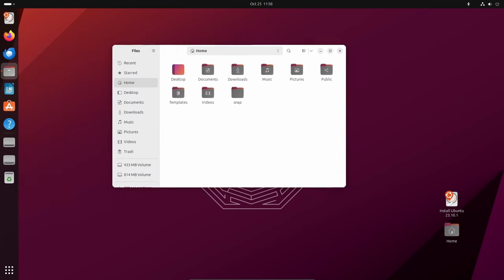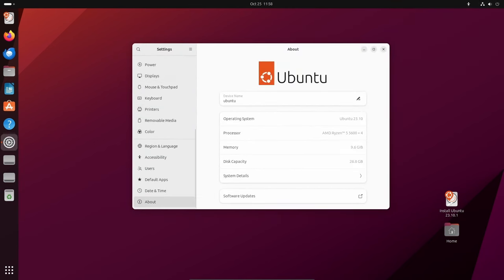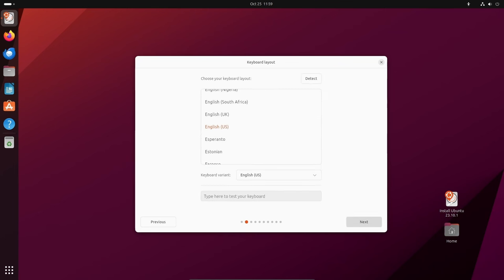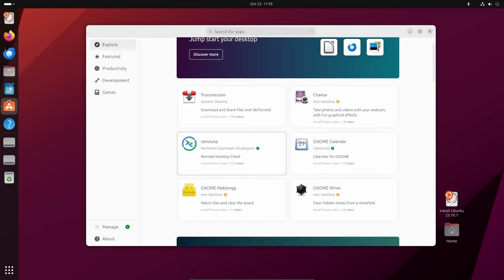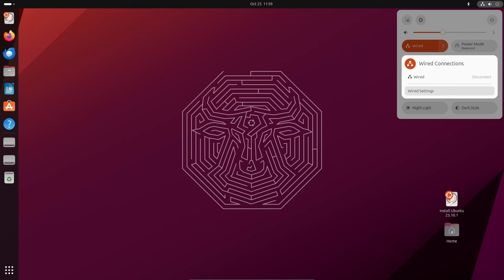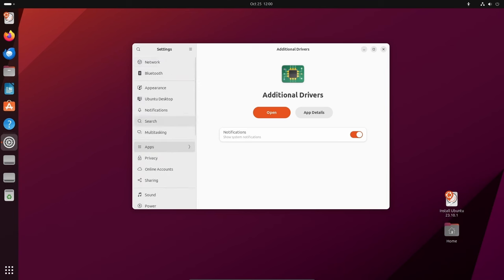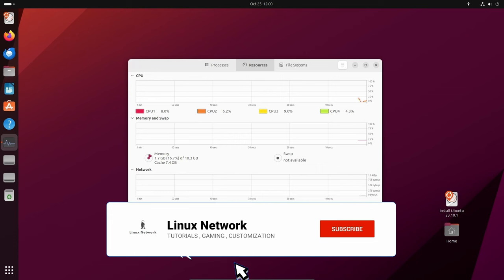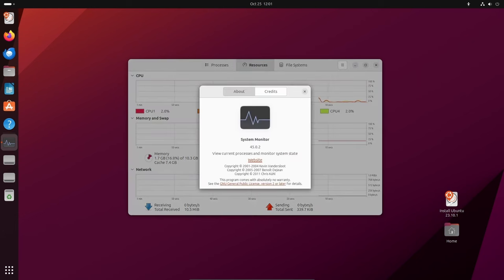Ubuntu 24.04 LTS 'Noble Numbat': What to Expect and When to Expect It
Ubuntu is a complete desktop Linux operating system, freely available with both community and professional support. The Ubuntu community is built on the ideas enshrined in the Ubuntu Manifesto: that software should be available free of charge, that software tools should be usable by people in their local language and despite any disabilities, and that people should have the freedom to customize and alter their software in whatever way they see fit. "Ubuntu" is an ancient African word, meaning "humanity to others". The Ubuntu distribution brings the spirit of Ubuntu to the software world.
  / lukyanovnikita
Video Link:
• Nikita Lukyanov - Inspirational Corpo...